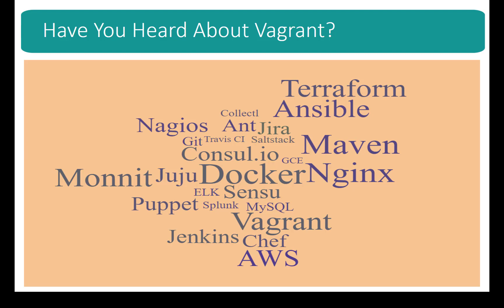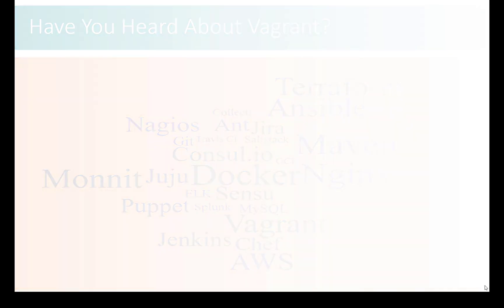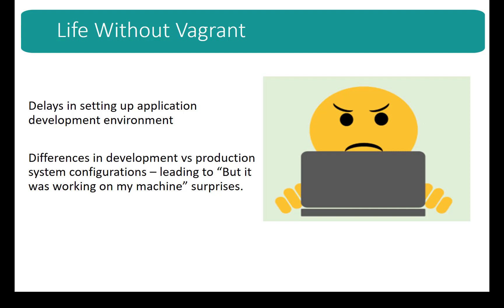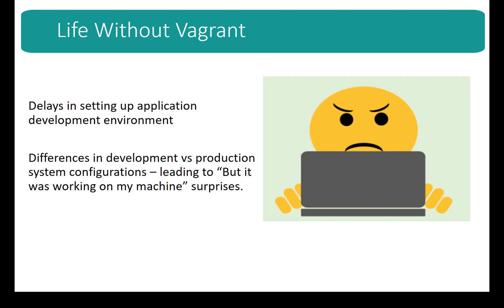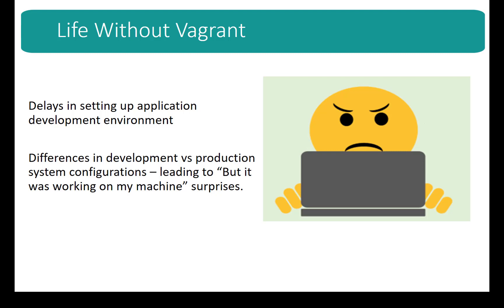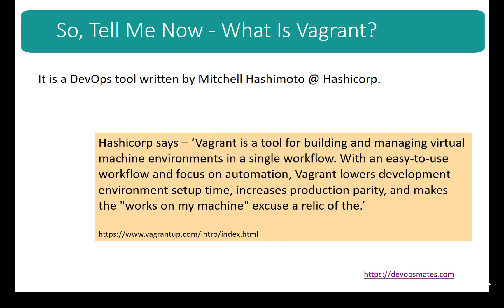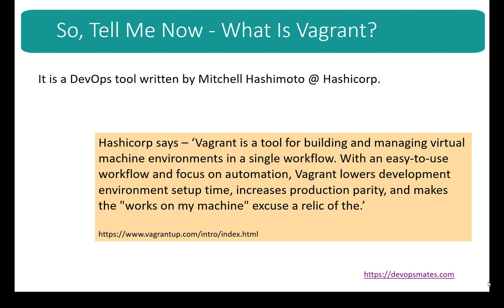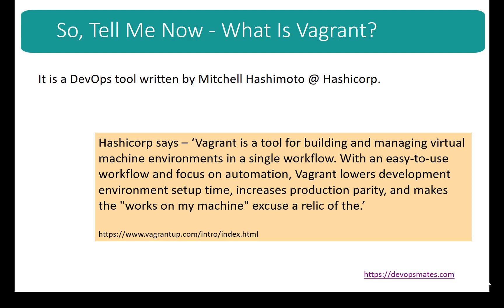What is Vagrant?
Vagrant is a open source tool for working with virtual environments. Vagrant acts as a wrapper and  sits on top of the virtualization solution (VMware, Hyper-V ,Virtual Box or libvirt)  and provides a simple command line interface to manage the VM's with the custom configuration.

In this course students will learn the following :

Introduction to Vagrant
Benefits of using Vagrant
Installation and Configuration of Vagrant
Downloading the Vagrant Boxes
Basics Administration of Vagrant
Working with Ansible Provisioner
Performing Vagrant Administration
Troubleshooting and Maintenance